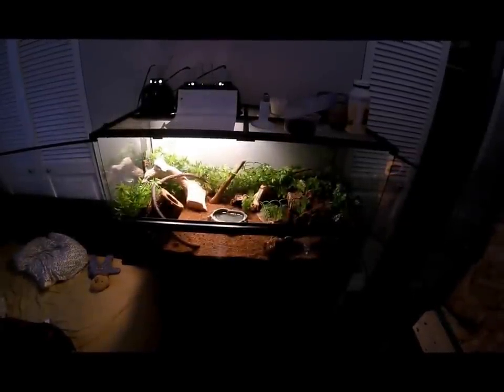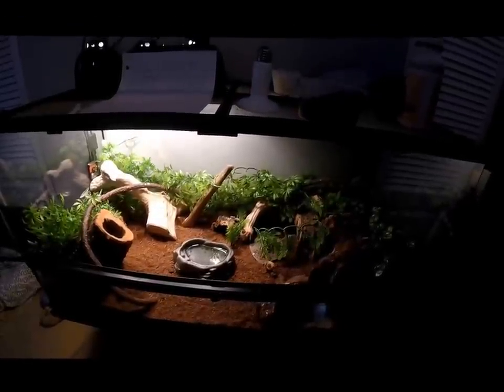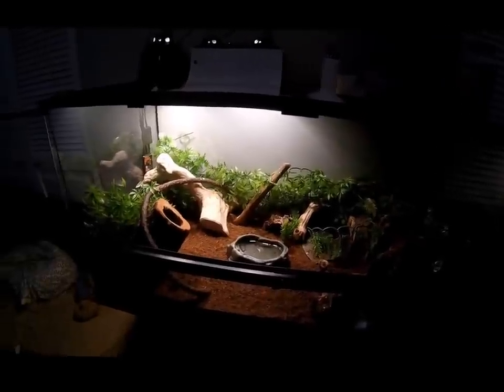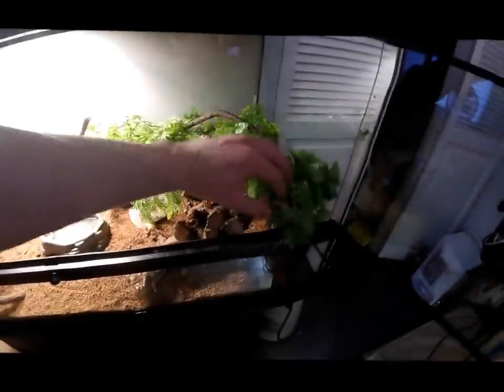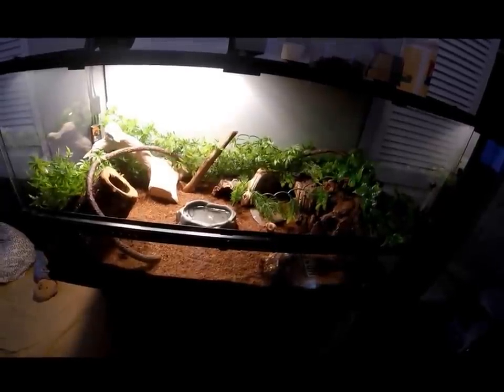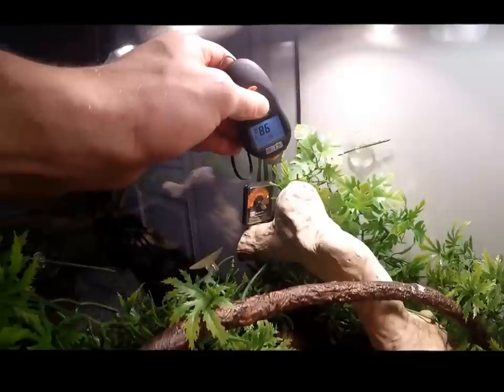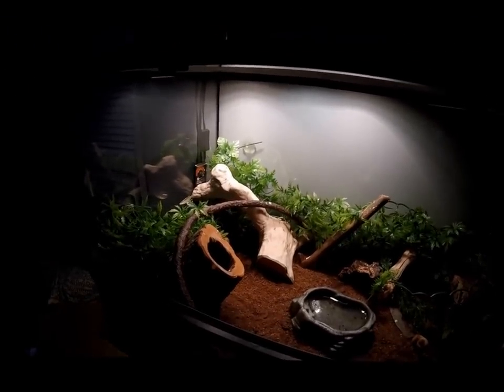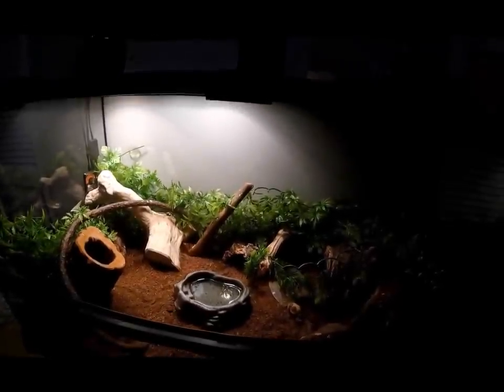Exotic Pet Facts: East African Spiny Tailed Lizards (Cordylus Tropidosternum)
This Series is aimed at providing a glimpse of different exotic pet species. Providing some information about their origins as well as information about their care.

In this episode of exotic pet facts I cover the east african spiny tailed lizard (cordylus tropidosternum). Just a couple more days until my new camera arrives and I can start making some better videos. I hope you enjoyed the video, if you have any questions just leave them in the comment section below.